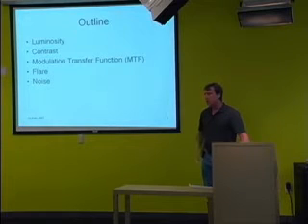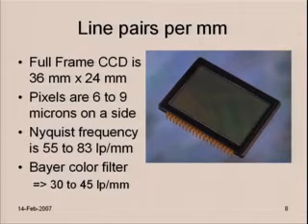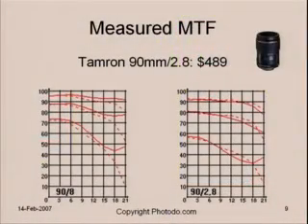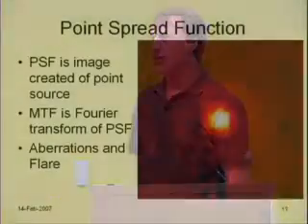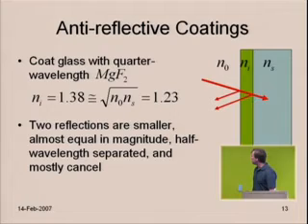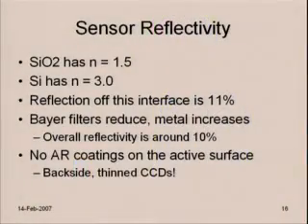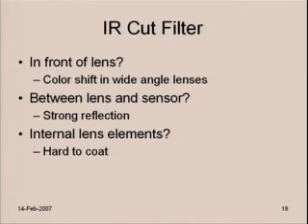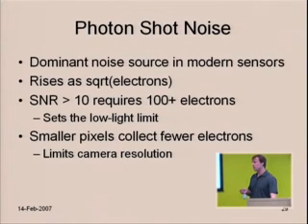PhotoTechEDU Day 4: Contrast, MTF, Flare, and Noise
ABSTRACT

Photographic Technology Day 4
Resolution isn't Everything: Contrast MTF, Flare, and Noise

Most consumers know that more megapixels is better. But why does a 6MP DSLR take nicer pictures than a 10MP point-and-shoot? This talk will follow light from the surface to the sensor, exploring some of the things that degrade images along the way.  Credits: Speaker:Iain McClatchie